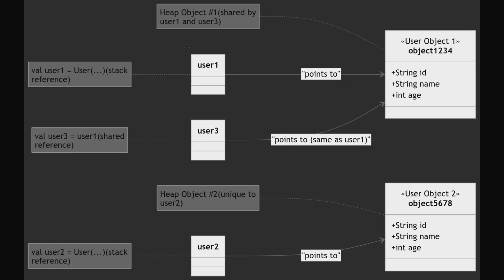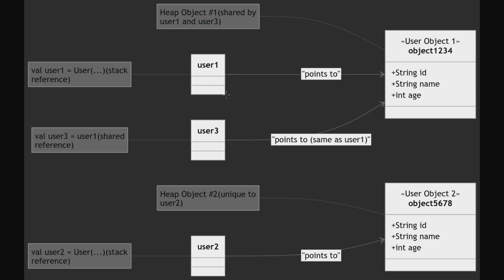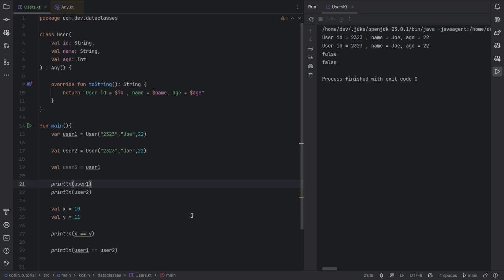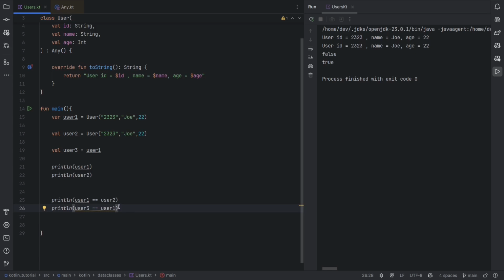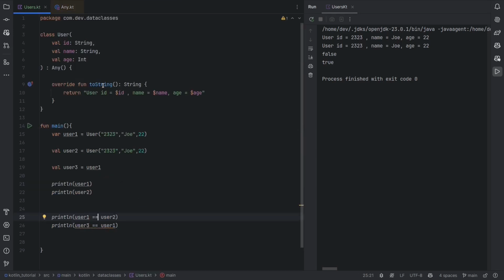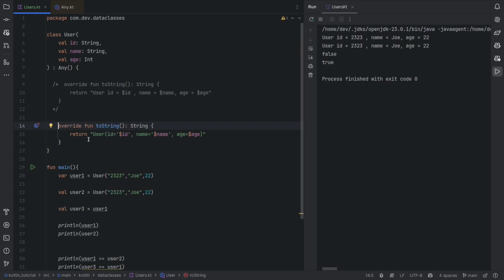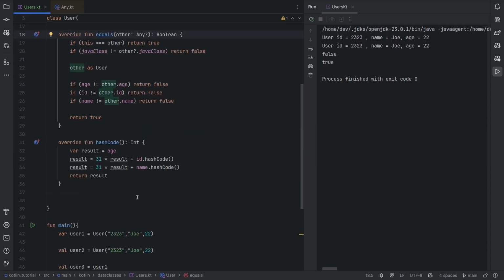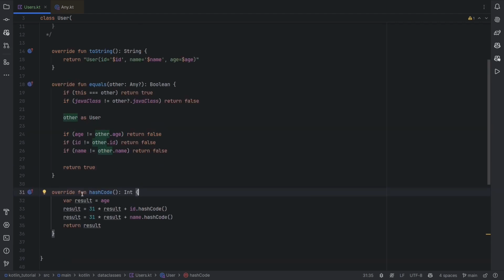equals() and hashcode()